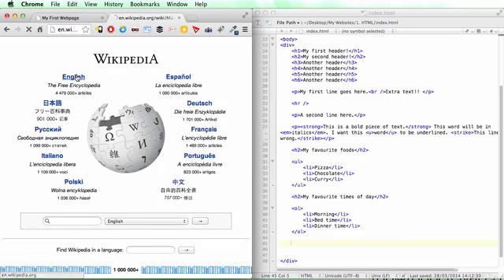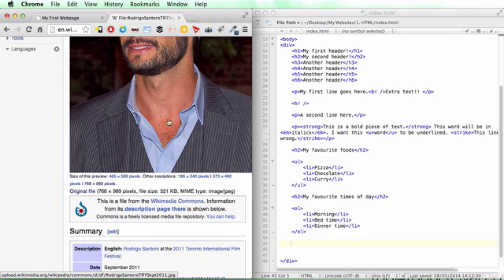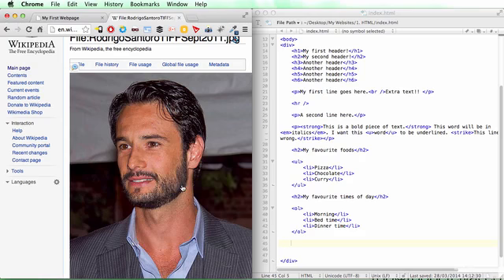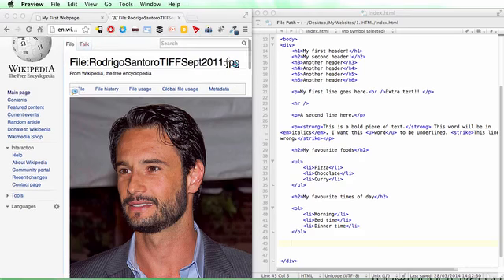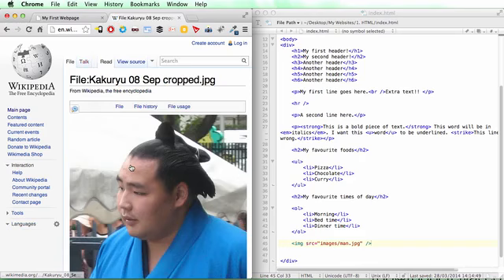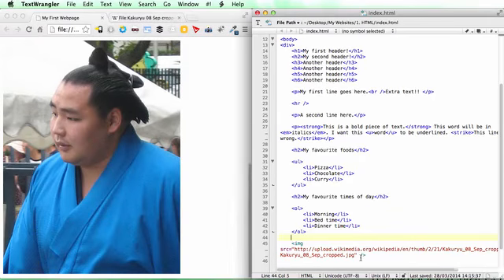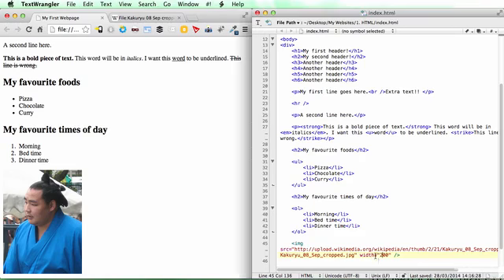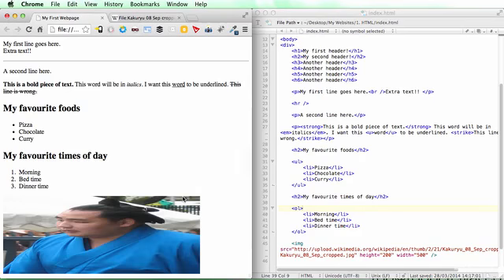Lecture 9 IMAGES